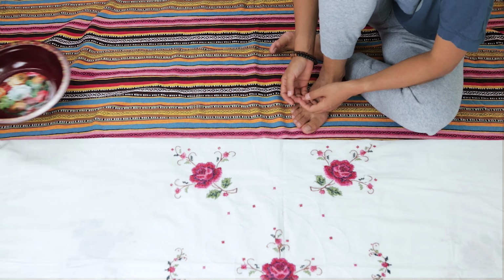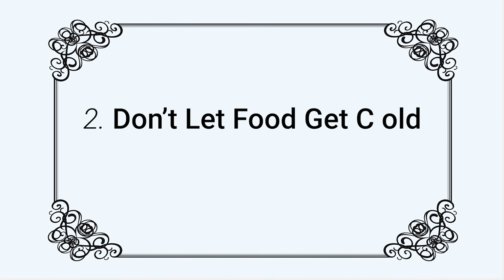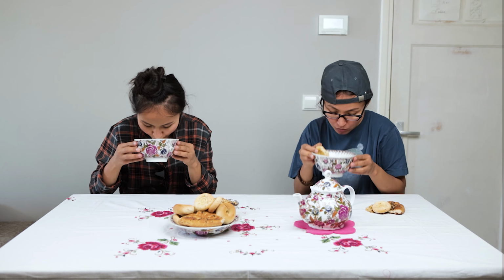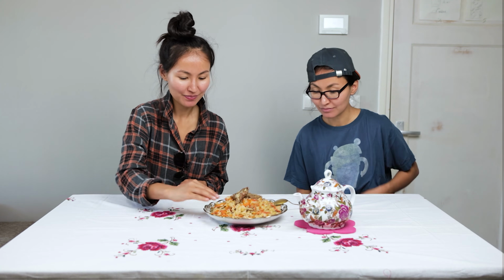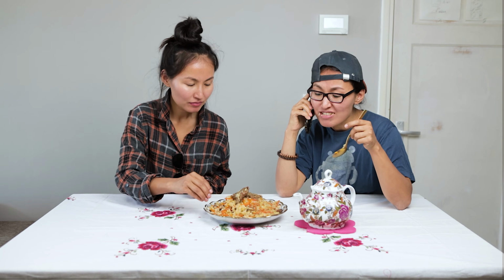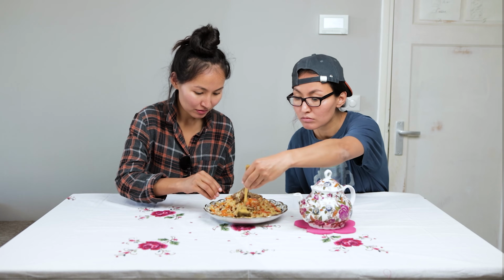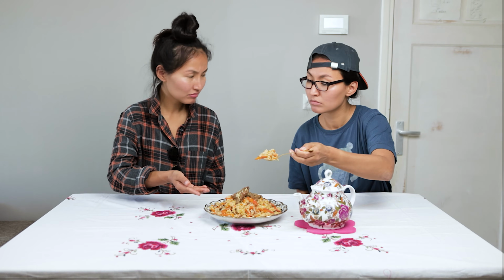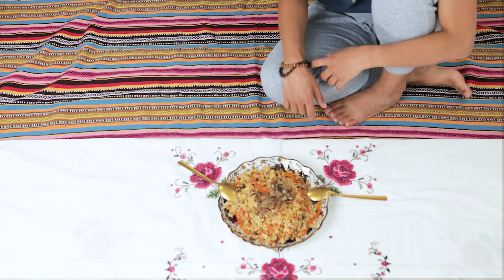Uyghur Table Manners, you should Know And Follow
Today I’m going to share with you some basis table manners at the Uyghur table.
Hope you are well and have a nice day!

Xx

❤️ Follow DolanChickAliya on Instagram for more behind the scenes ❤️